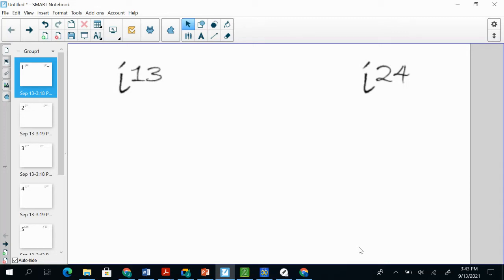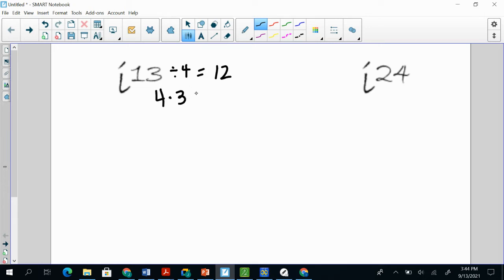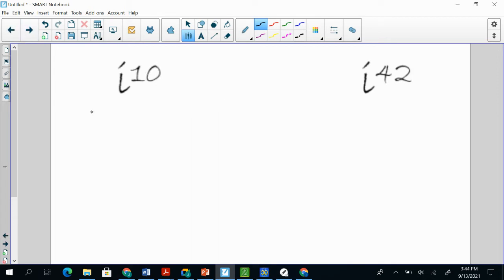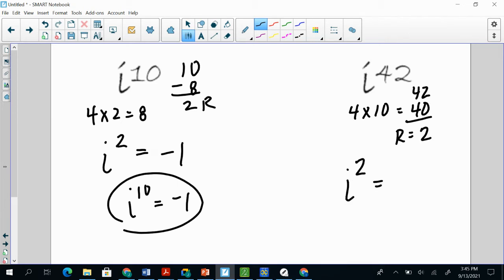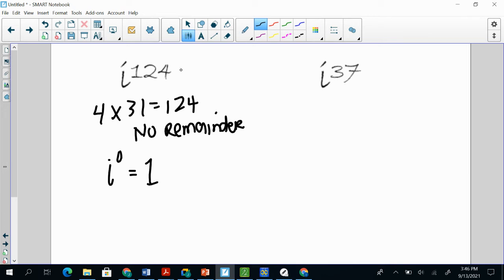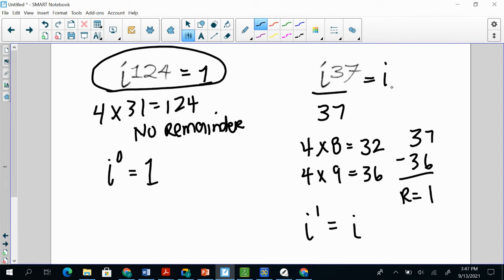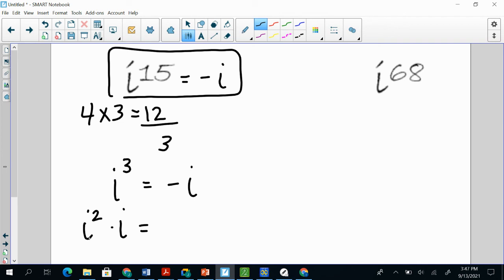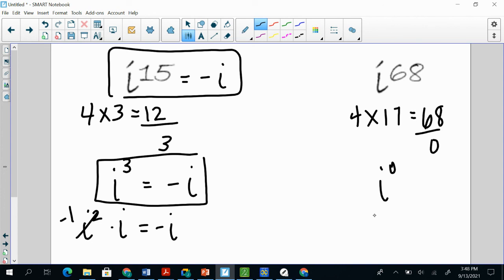M2 - Simplifying i to larger powers